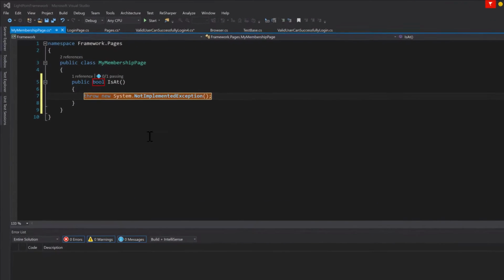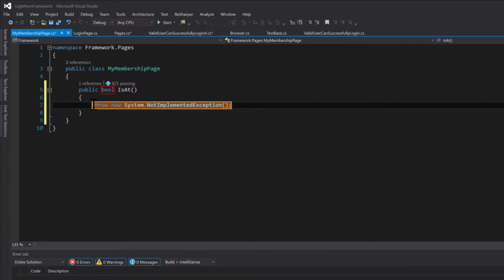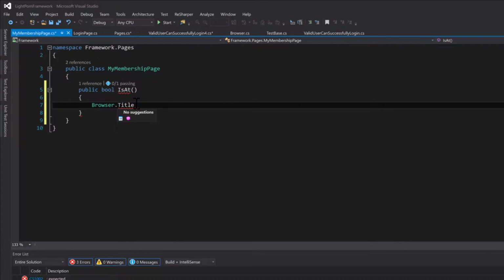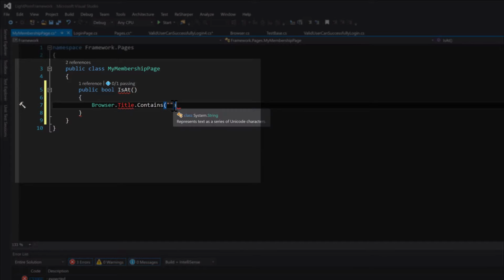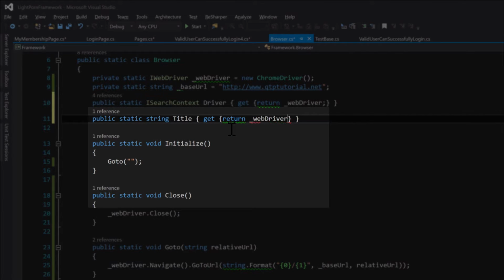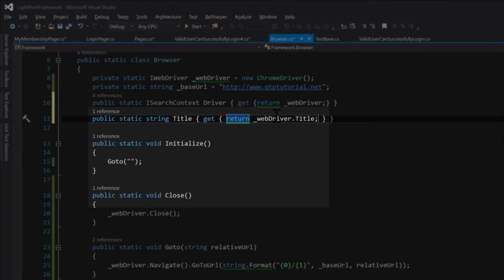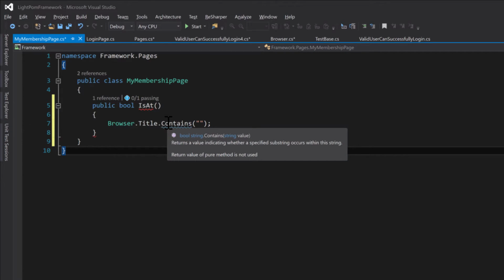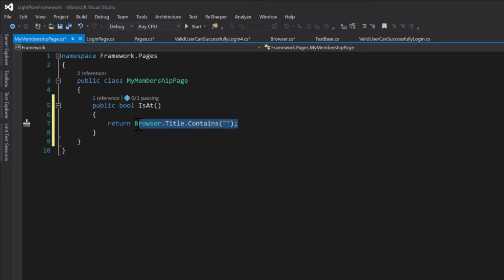24 Implementing the IsAt method